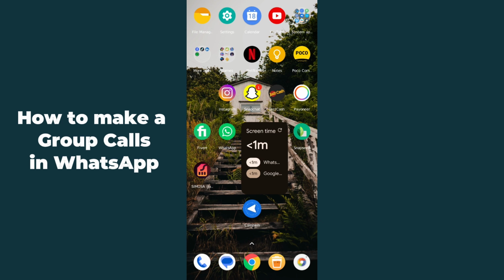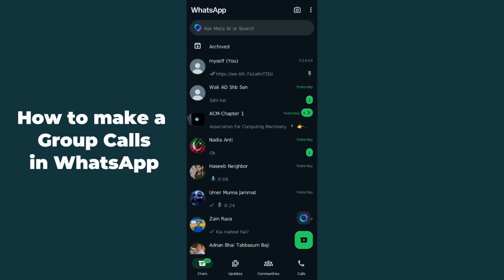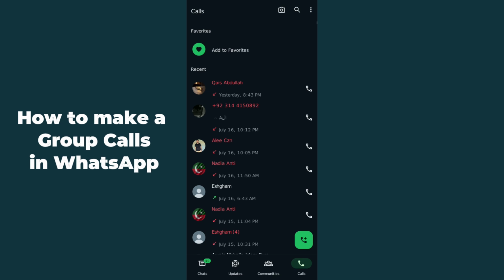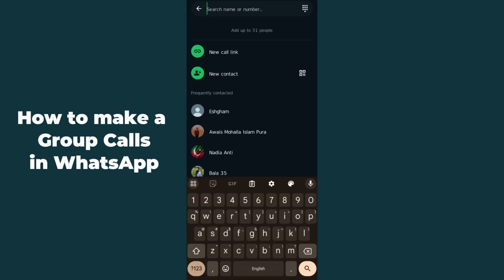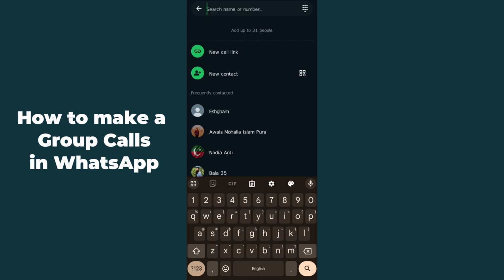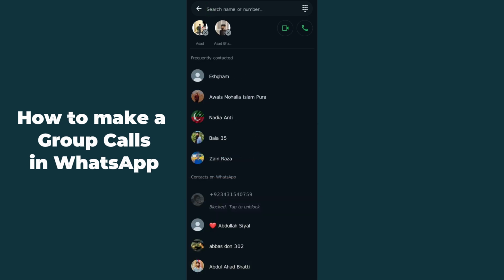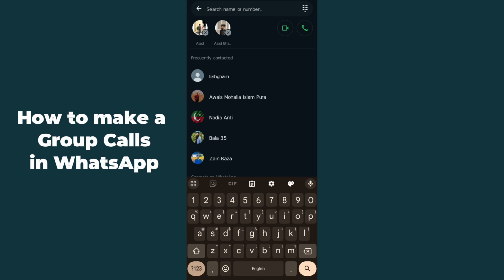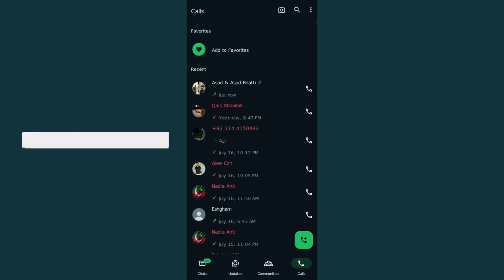How to Make a Group Calls in WhatsApp